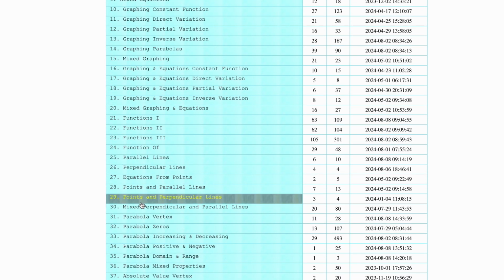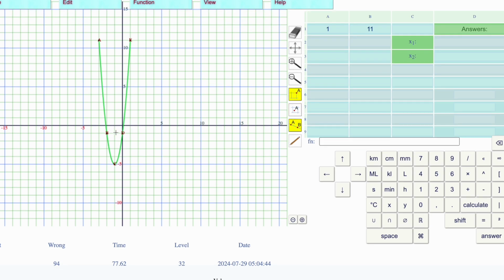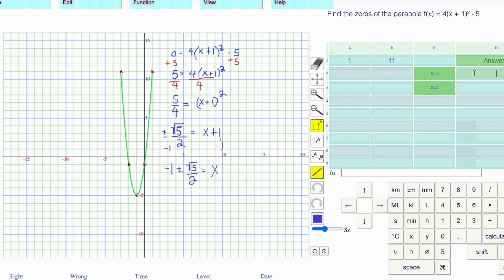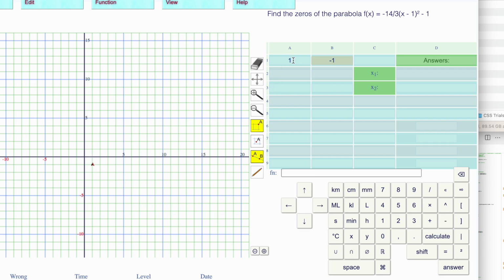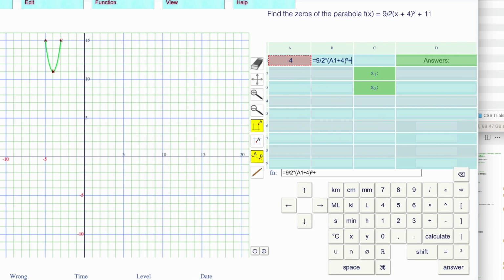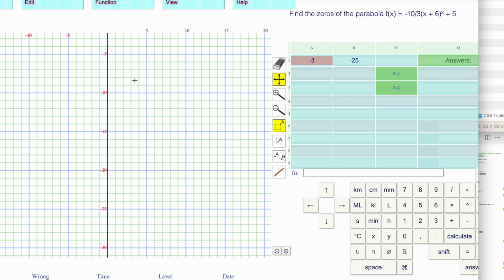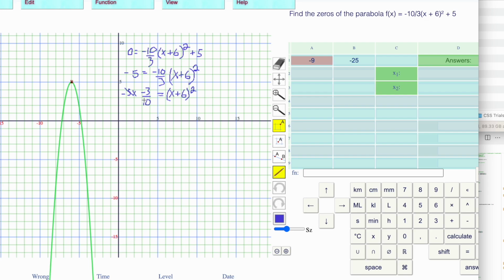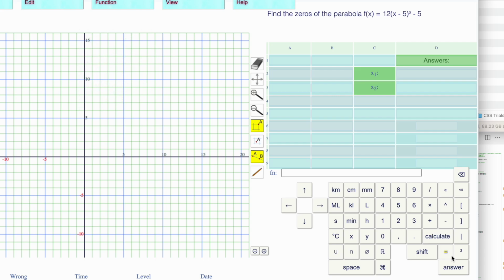Modes Level 32: Parabola Zeros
Modes Level 32: Parabola Zeros. From the Modes Math Program.